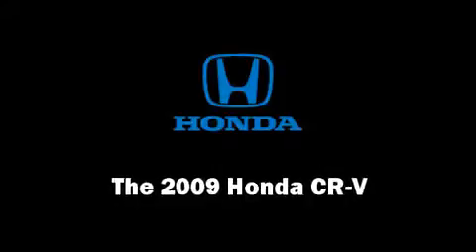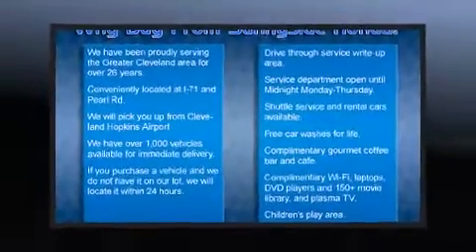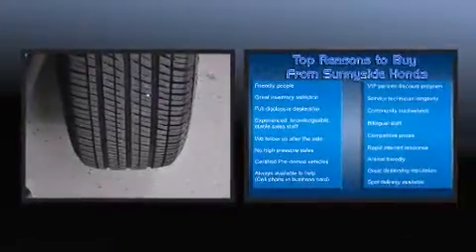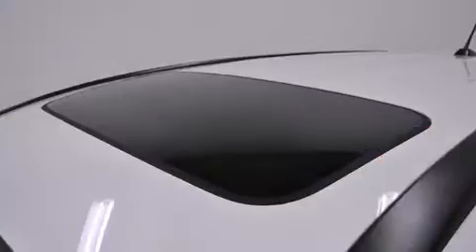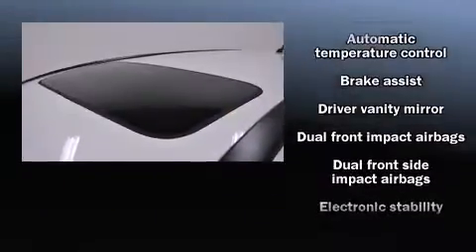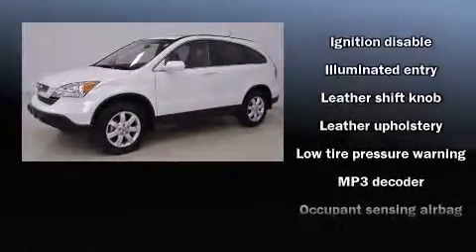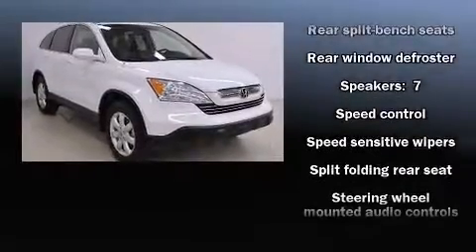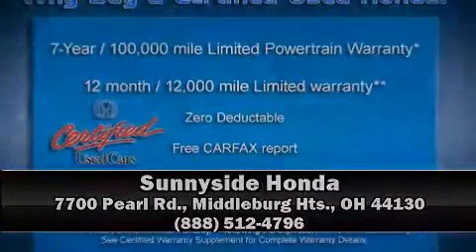2009 Honda CR-V EX-L w/Nav 4WD SUV in Middleburg Hts., OH 44130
Sunnyside Honda
7700 Pearl Rd.

Climb inside the 2009 Honda CR-V. It features an automatic transmission, 4-wheel drive, and a 2.4 liter 4 cylinder engine. This model accommodates 5 passengers comfortably, and provides features such as: 1-touch window functionality, a trip computer, heated seats, heated door mirrors, cruise control, an overhead console, and power windows. Features such as automatic climate control and leather upholstery prove that economical transportation does not need to be sparsely equipped. For drivers who enjoy the natural environment, a power moonroof allows an infusion of fresh air. Honda ensures the safety and security of its passengers with equipment such as: head curtain airbags, front SIDE impact airbags, traction control, brake assist, anti-whiplash front head restraints, a security system, and 4 wheel disc brakes with ABS. You'll see better when backing up thanks to rear park assist, which watches out for obstacles behind your vehicle. A Carfax history report indicates just one previous owner. We offer competitive pricing, and the area's best shopping experience. Please don't hesitate to give us a call.